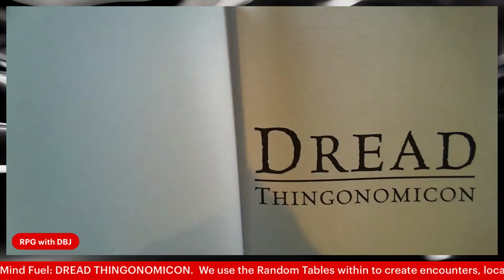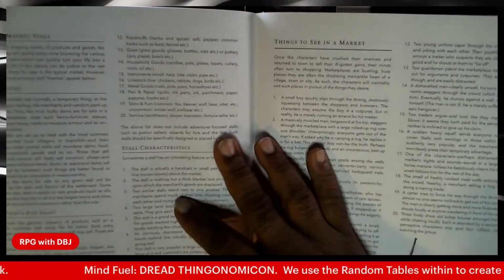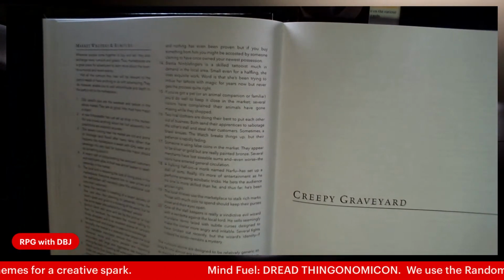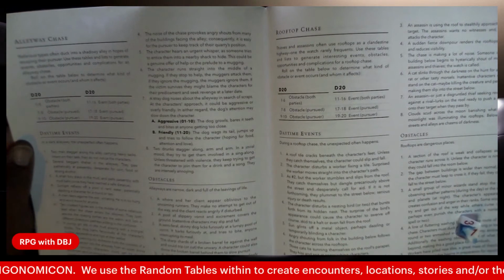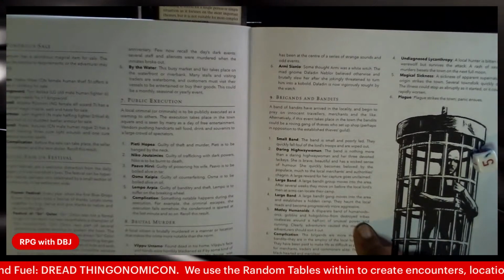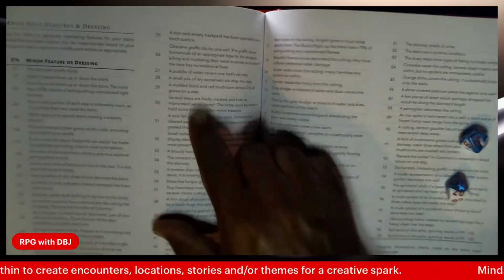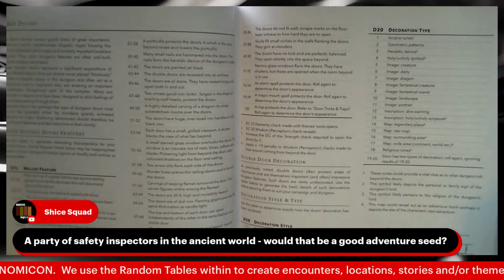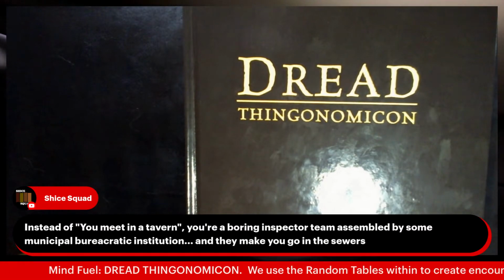MIND FUEL || Dread Thingonomicon for Random Inspiration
RANDOM TABLES as MIND FUEL
DREAD THINGONOMICON &
GM's MISCELLANY: DUNGEON DRESSING

Both books are from Ragin Swan Press. Both books are, from start to finish, nothing but creative prompts to jumpstart the clouded mind. Nothing but random tables, details, and on-the-fly features for the GM trapped by one's own adventure  hooks.

Sometimes we have no energy, no imagination, nothing. Using random tables, be it weeks, days, hours or seconds from implementation, can be just the needed factor to jumpstart the creative muscle.

Sometimes we can preload our expectations of how random tables are used for prep or at the table, in the moment. Let's take a look, in real time, how to use these elements, some best and worst practices, and develop some random mind fuel for you to steal, I mean use, right now.

Channels?